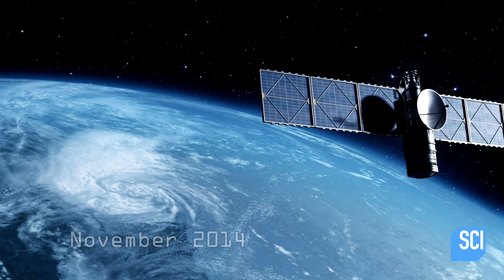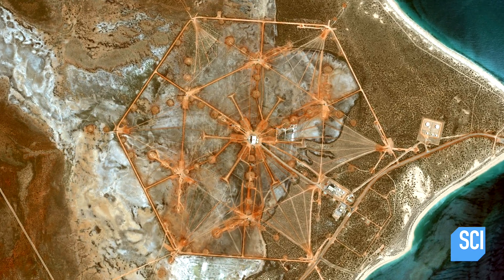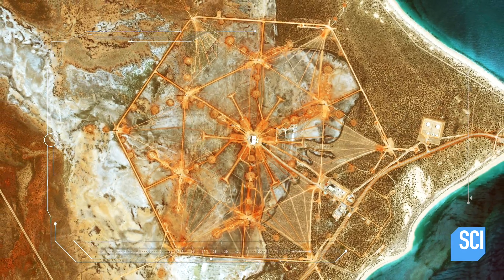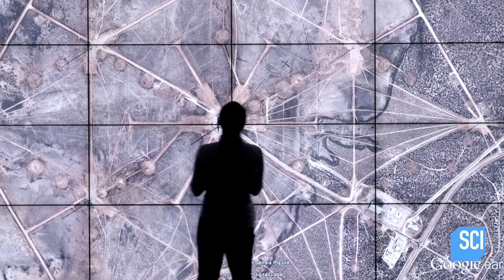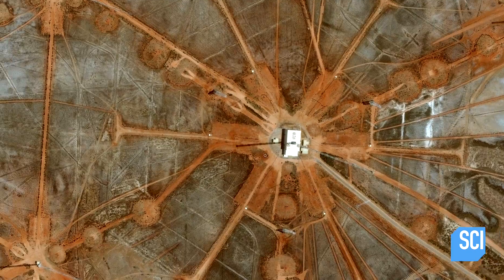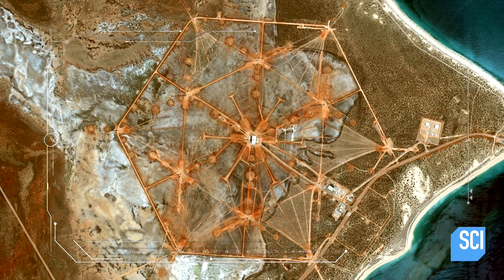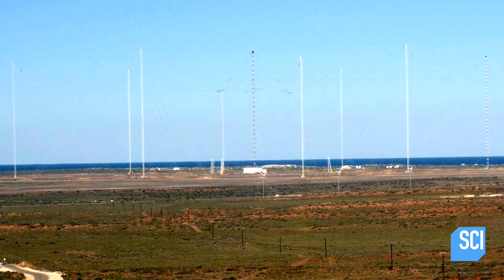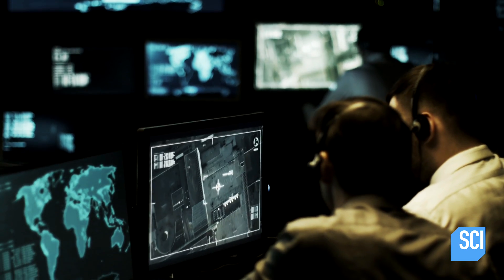What is this Enormous Hexagon in the Australian Desert?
You may know of Area 51... but can you identify this top secret spot in Australia?